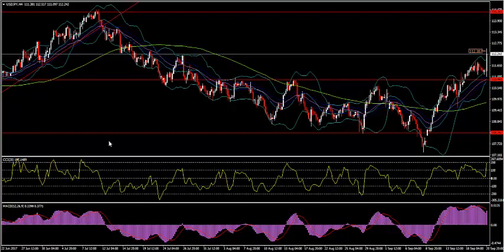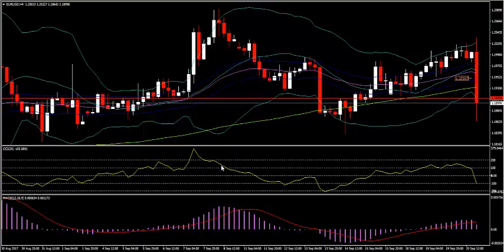Forex Trade Copier EA performance update Sept 20 up 66 pips last two trades